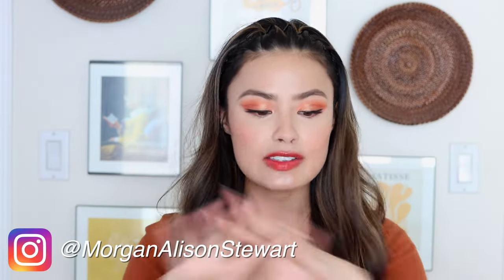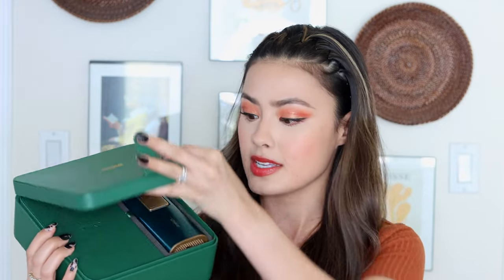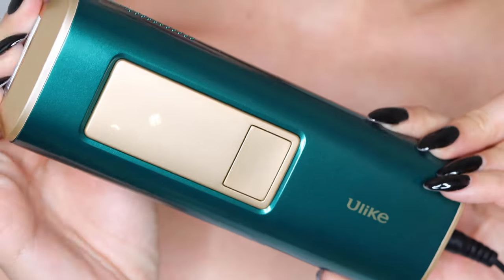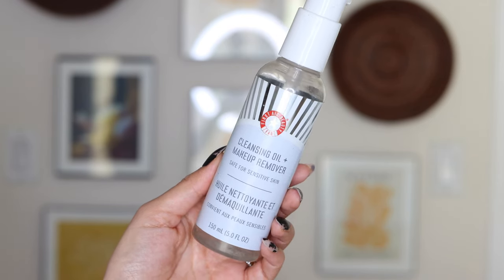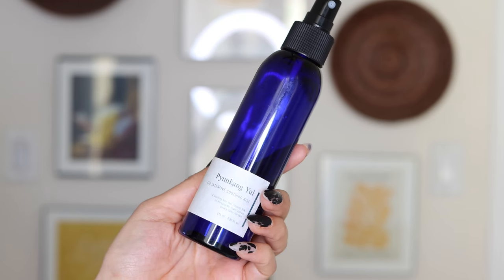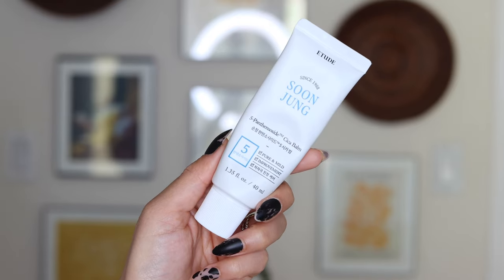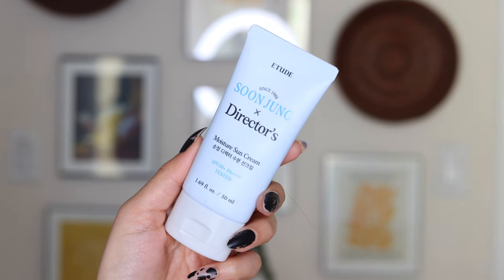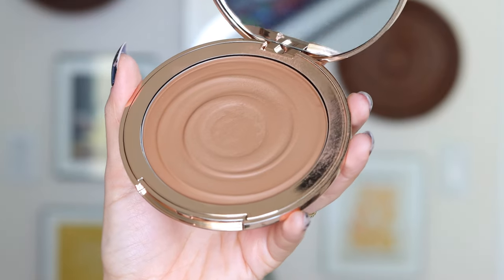THESE ARE MY FALL FAVORITES | Beauty Devices, Skin Care, Books and More!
It's finally starting to get colder so I wanted to share the things I've been loving! Also, a big thank you to Ulike for partnering with me on this video!

-Ulike IPL Laser Hair Removal Device
-Too Faced Born This Way Ethereal Light Smoothing Concealer
-Ralph by Ralph Lauren Perfume
-Fairy Tale by Stephen King

xoxo,
Morgan